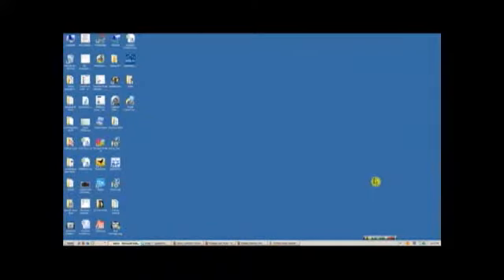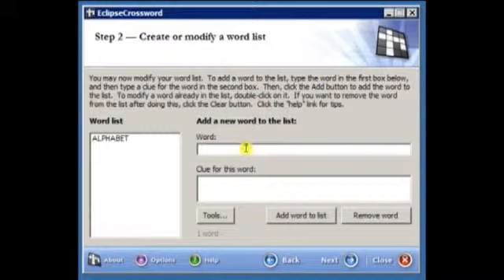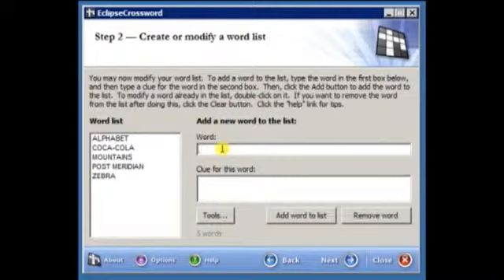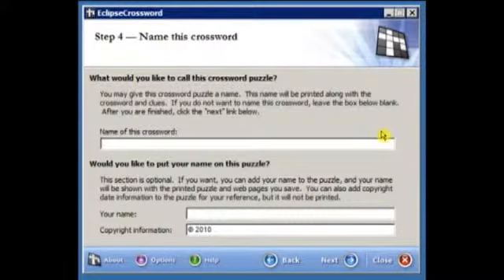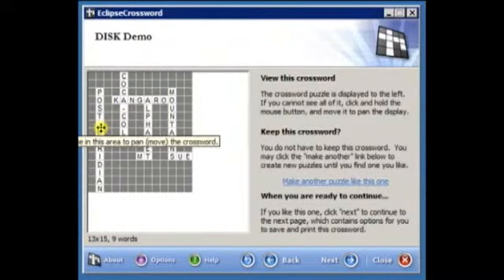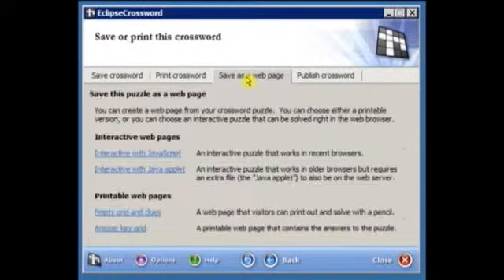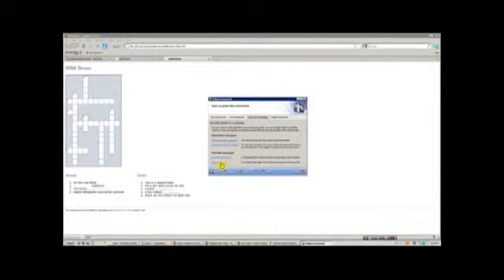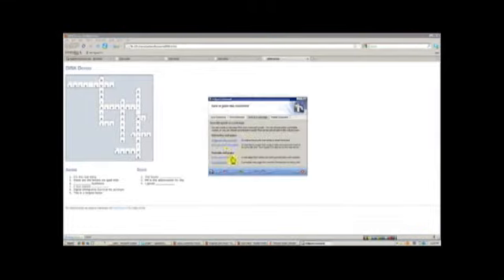How to Use ECW